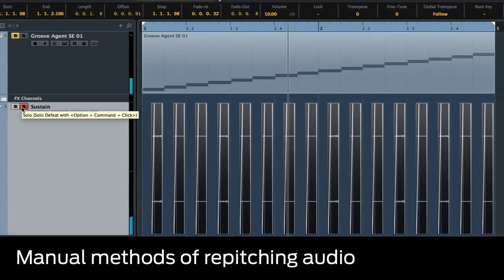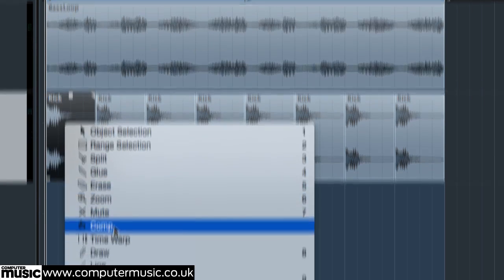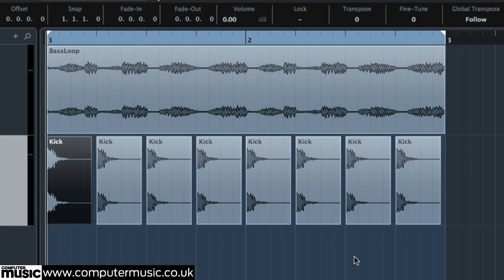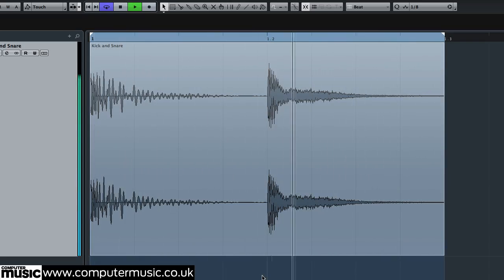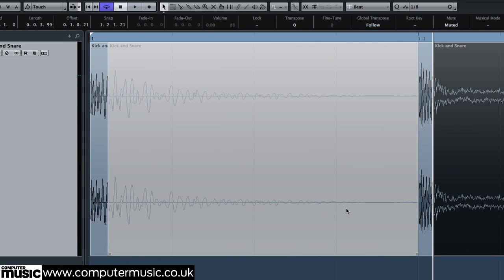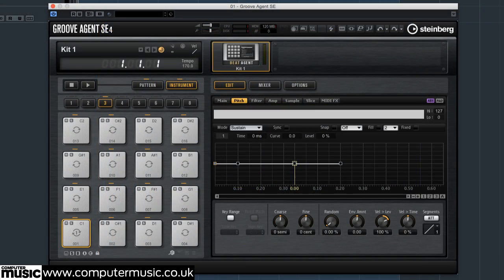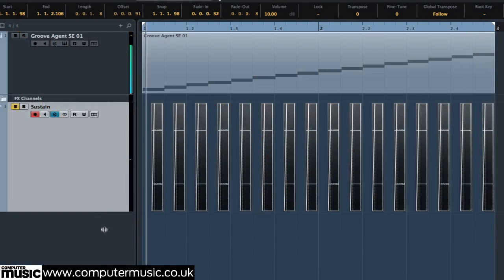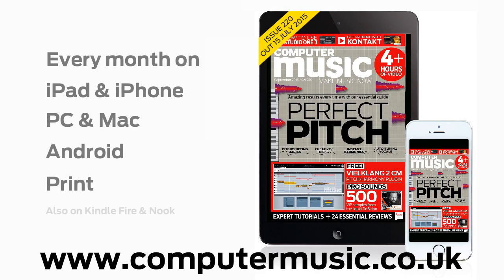Manual methods of repitching audio - 3 of 18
Master pitch-manipulation and harmonisation tools with PERFECT PITCH, our video-packed guide to essential pitchshifting techniques.